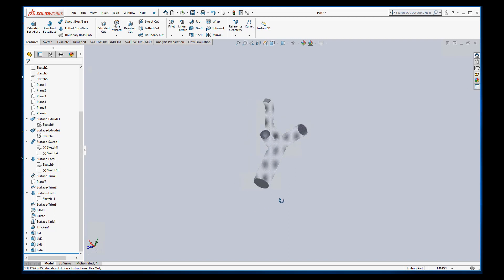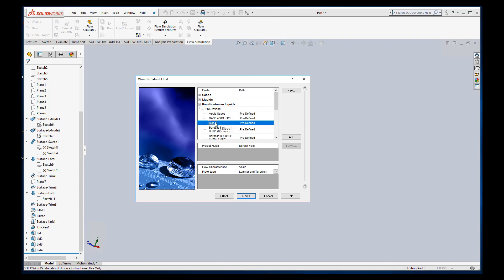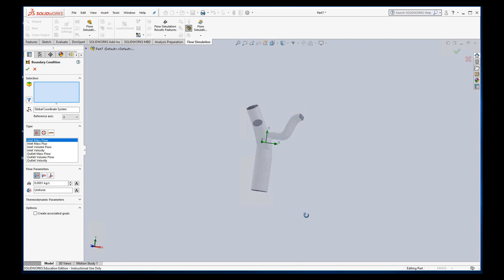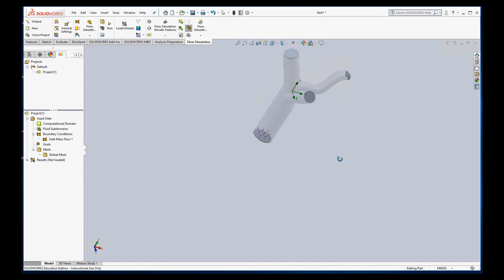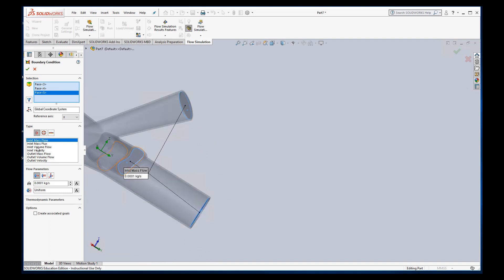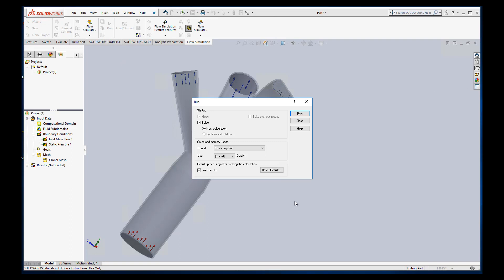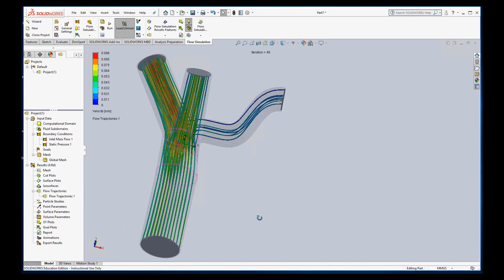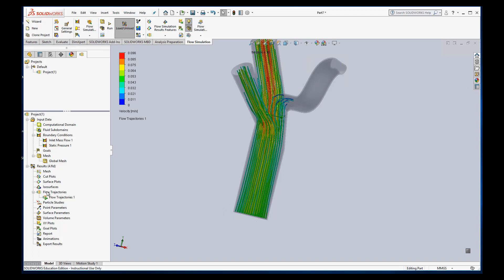Modeling pipes / blood vessels in SOLIDWORKS - part 6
Sixth in a series of videos to model pipes or blood vessels in SOLIDWORKS using surfaces and converting to a solid part.  This video demonstrates running the flow simulation.